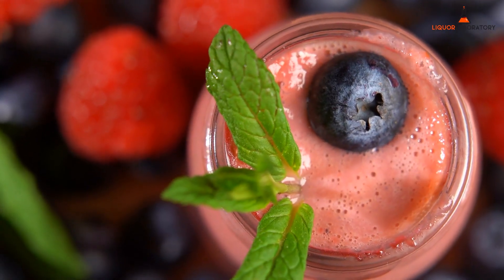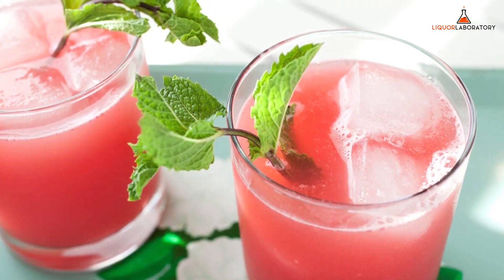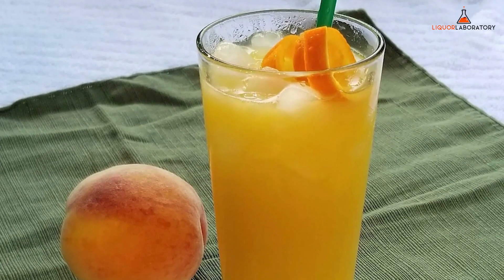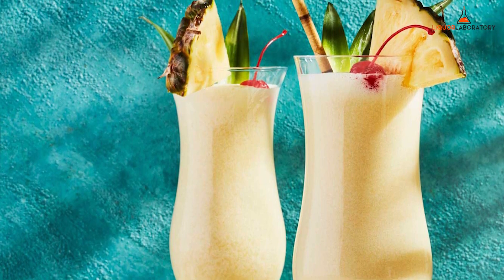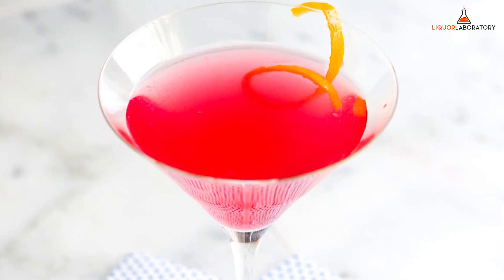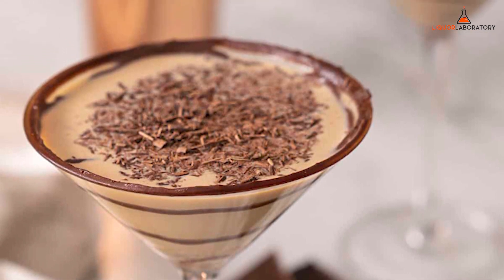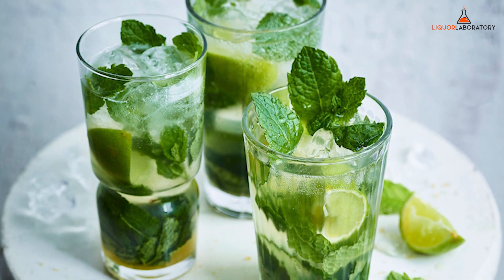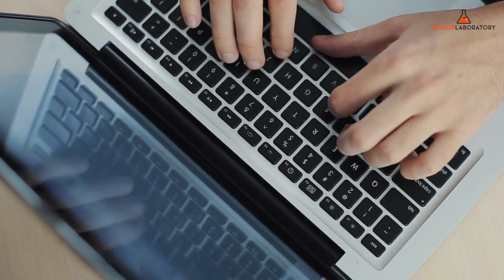20 Best Fruity Drinks to Order at a Bar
A night out with friends but not in the mood for bitter alcoholic drinks? No judgments! Sometimes we need some fruity cocktails to get the party started or get by.

Instead of saying “I want something fruity” to the bartender, here are the best fruity drinks to order at a bar.

Top 20 Sweet Fruity Drinks To Order At A Bar

20. Strawberry Daiquiri
19. Sex on the Beach
18. Watermelon sparkler
17. Strawberry Margarita
16. Old Cuban
15. White Sangria
14. Fuzzy Navel
13. Singapore Sling
12. Old Glory
11. Pear Martini
10. Piña Colada
9. Tequila Sunrise
8. Malibu Sunset
7. Cosmopolitan
6. Aperol spritz
5. Hurricane
4. Chardonnay Slushie
3. Chocolate Martini
2. Mai Tai
1. Classic Mojito